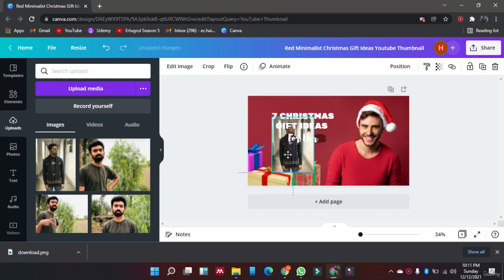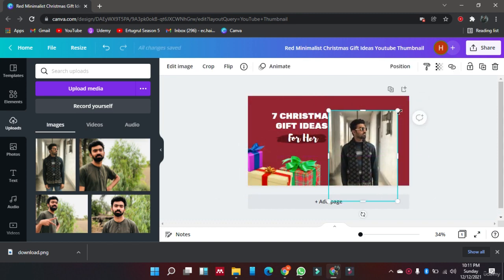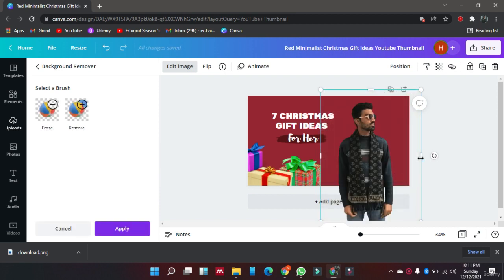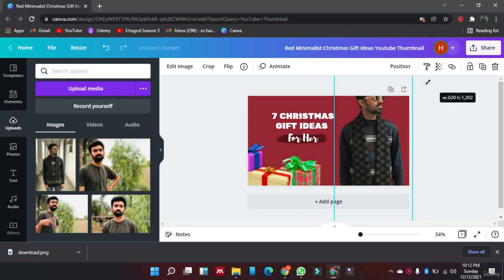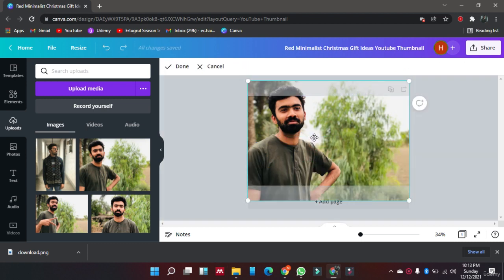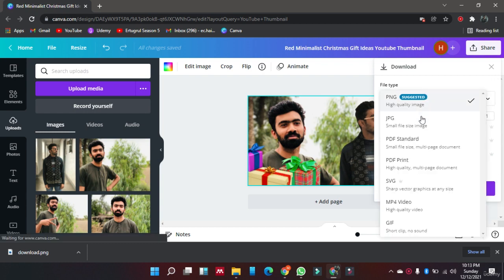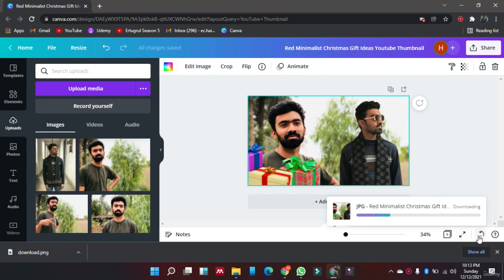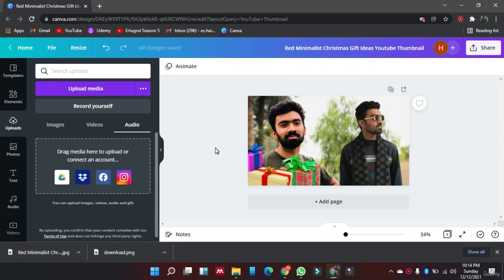Section 1 Introduction, Lecture 2 Uploading and Downloading in Canva@100OCLOCK